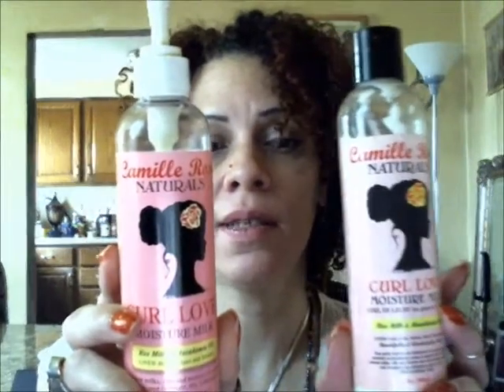#82 ~ Comparing Camille Rose Curl Love Moisture Milk. Old VS New